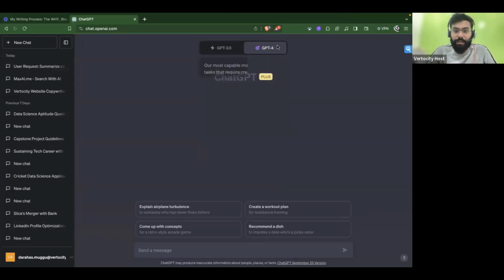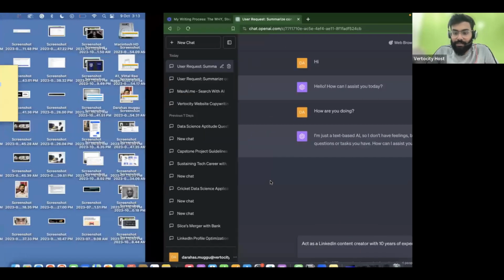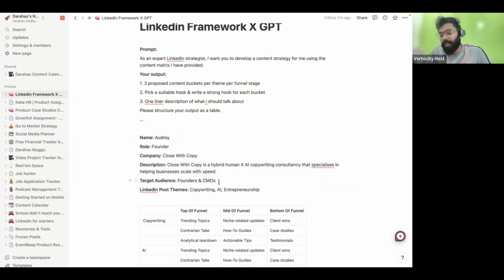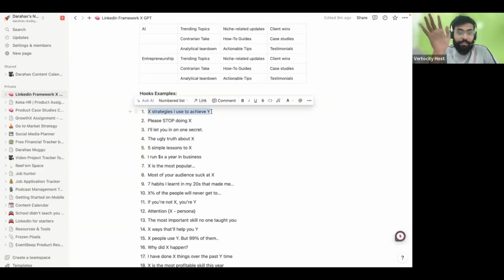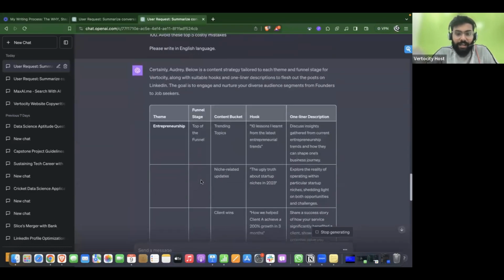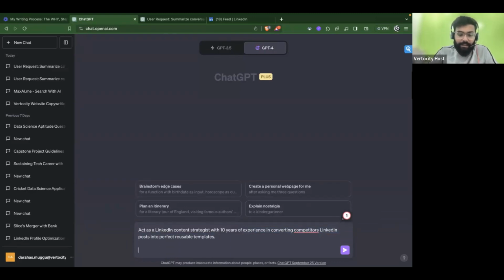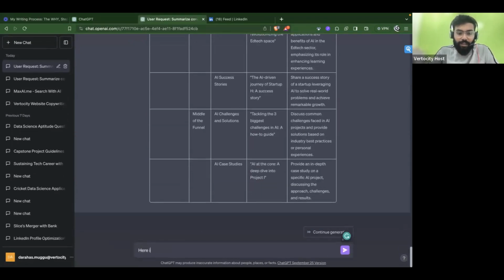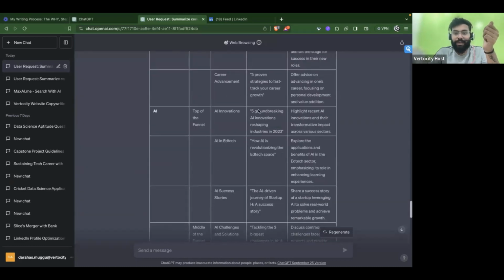How to create content for LinkedIn using Chat-GPT - easier way, to create better content pieces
Discover the ease of crafting engaging LinkedIn content with the help of Chat-GPT in our latest tutorial. In this video, we'll walk you through the simple steps of inputting your ideas into Chat-GPT and transforming them into insightful posts or articles quickly. Embrace this AI-powered method to save time, gain fresh perspectives, and elevate the quality of your LinkedIn content.